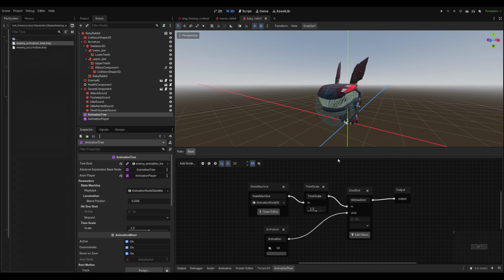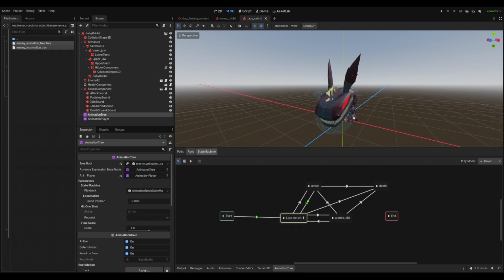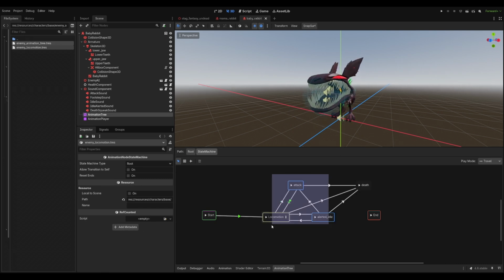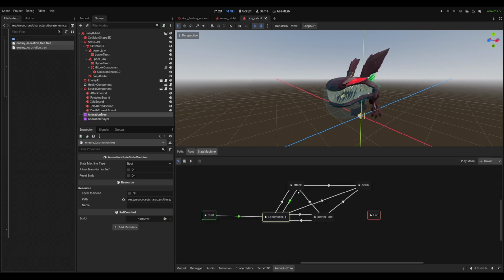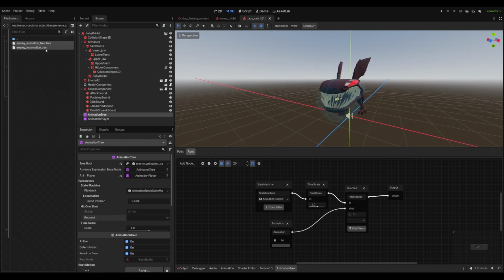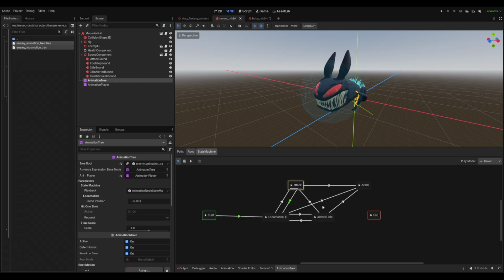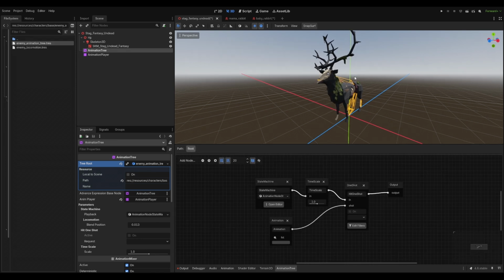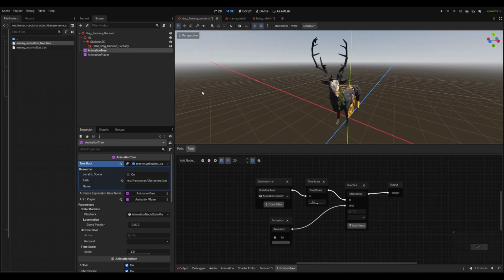📹 PSYCHOTA DEVLOG: How we are building a scalable animation tree system in Godot 4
🎬 PSYCHOTA DEVLOG
How We are Building a Scalable Animation System in Godot 4
In this video, our gamedev Dima breaks down how we implemented and reused Animation Trees across multiple enemies in PSYCHOTA.

You'll see how saving an Animation Tree as a resource lets you plug it into entirely new enemies in seconds, how we set up locomotion state machines with discrete idle/walk/run states, and how one-shot animations like hit reactions work at the root of the tree.

We share the behind-the-scenes of building PSYCHOTA - a survival horror game by our studio Focogos.

Topics covered:

Animation Tree · Godot 4 · Enemy Animation · State Machine · Indie Gamedev · PSYCHOTA